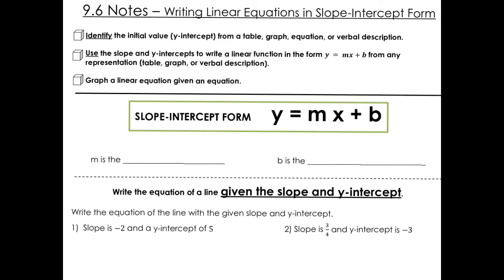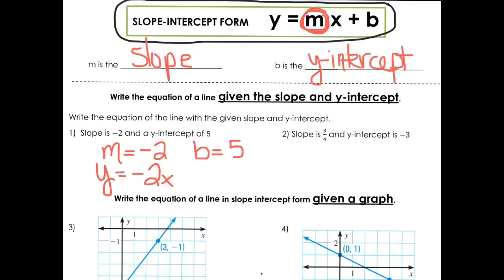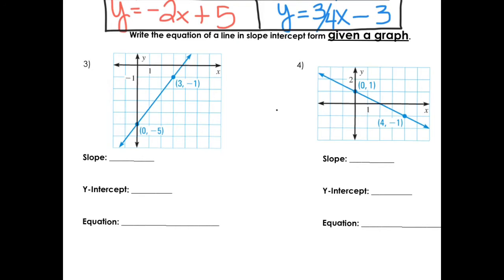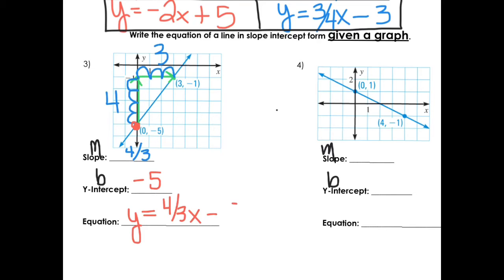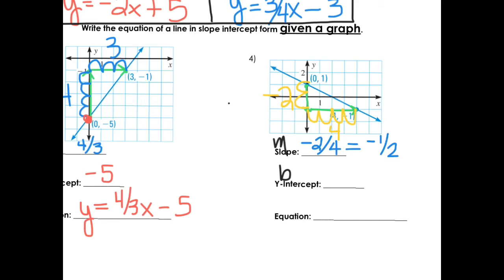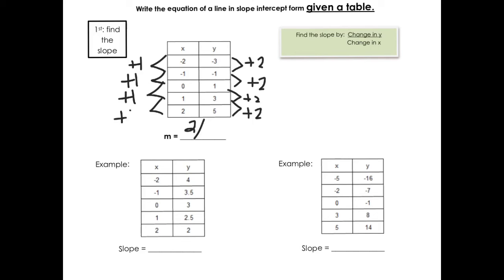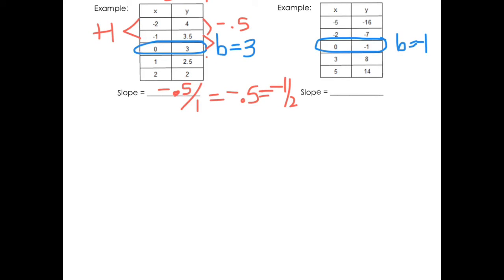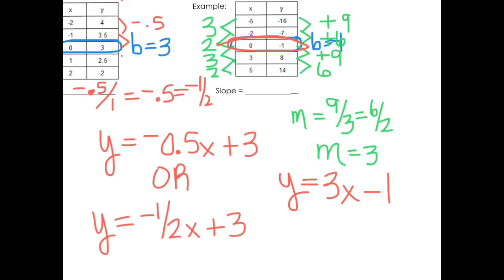Write an Equation in Slope-Intercept Form